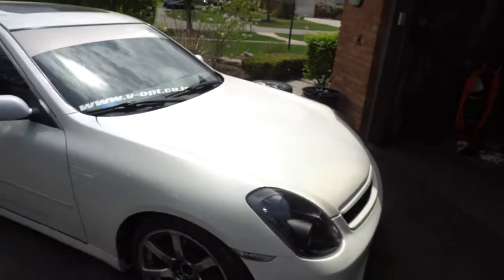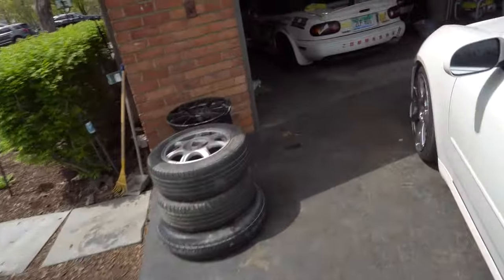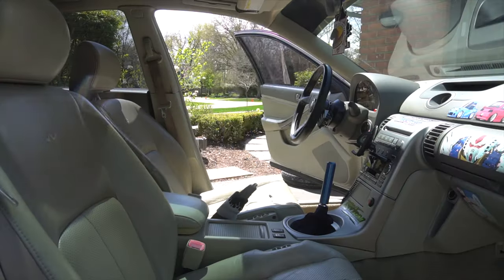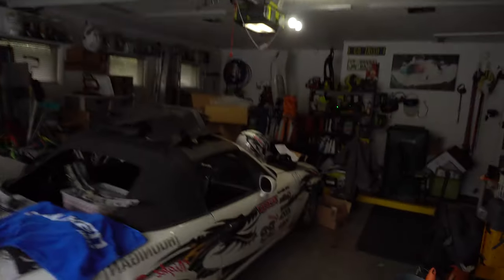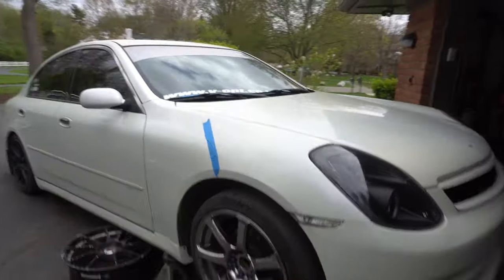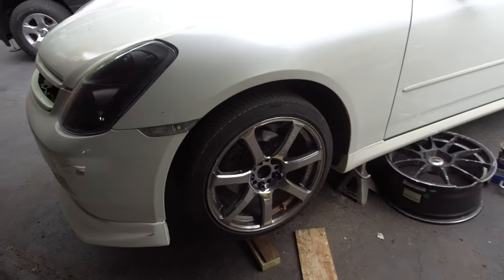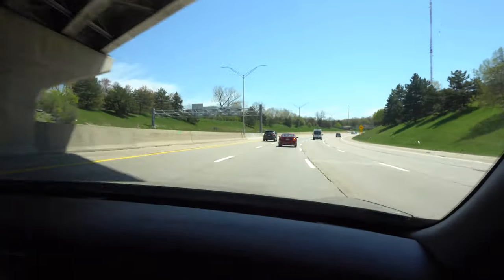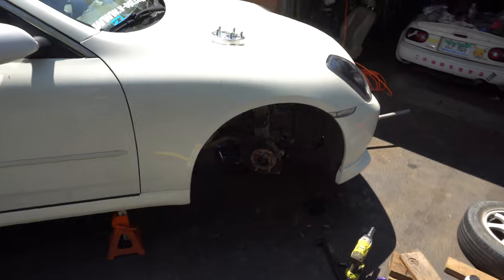PARTS OVERHAUL!! Gk Tech Angle Kit, Bucket Seat, Brakes + More!! // G35 Sedan Drift Project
Put a TON of work into the G35 this past week. Added the GK Tech bolt on angle kit and rack spacers, bucket seat, custom grille, rear wheels, new brakes, rolled fenders, and a welded diff. I'm physically exhausted and still have a few things to sort out, but this thing is finally feeling dialed. Also sneak peek of the next little video with Tim!!